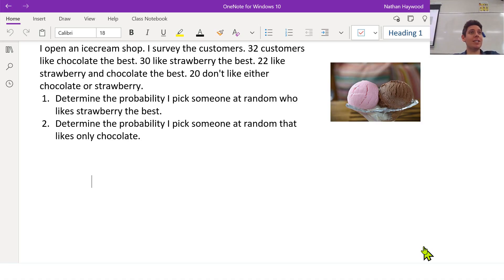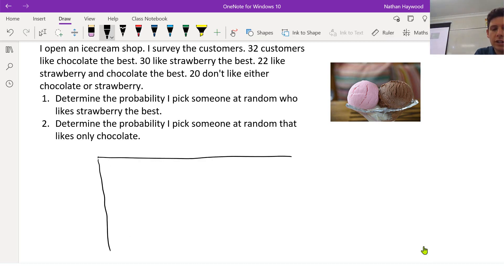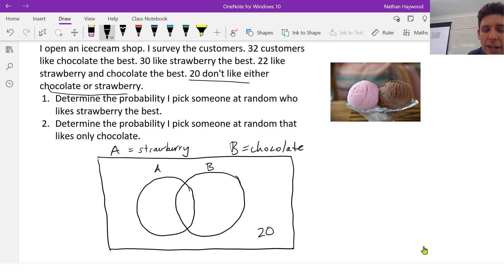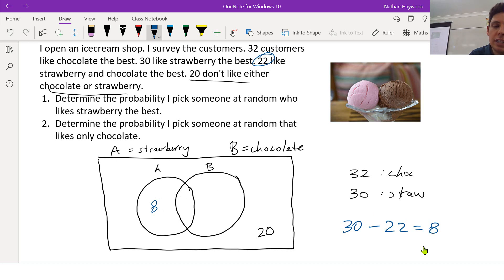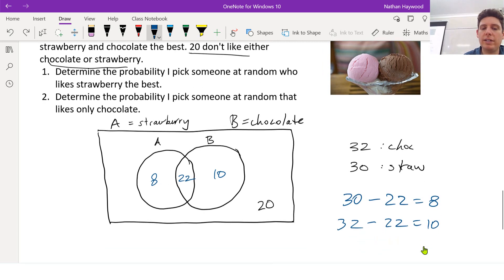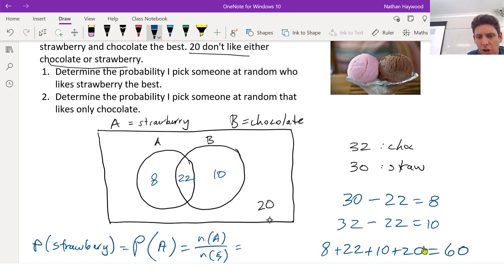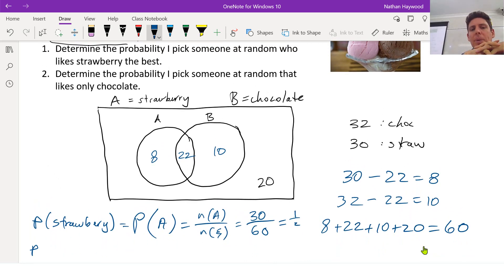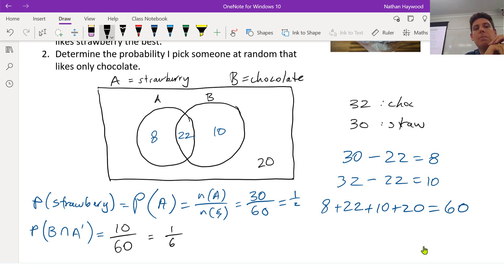Ice cream shop probability (intro to Venn diagrams)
This video goes through one example using Venn diagrams.